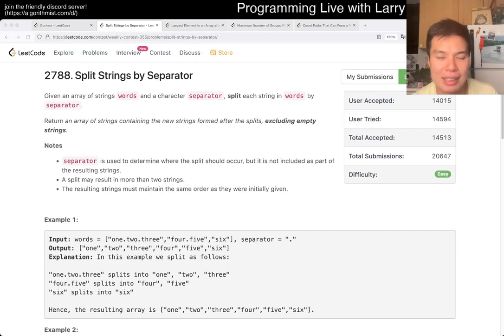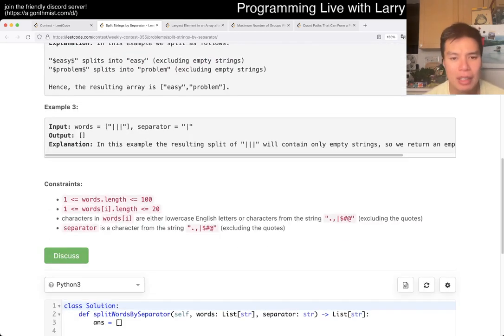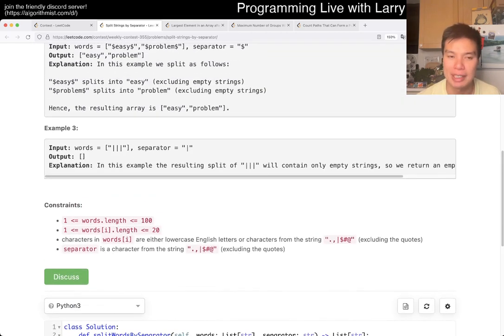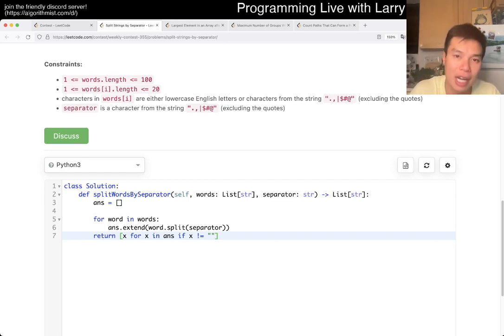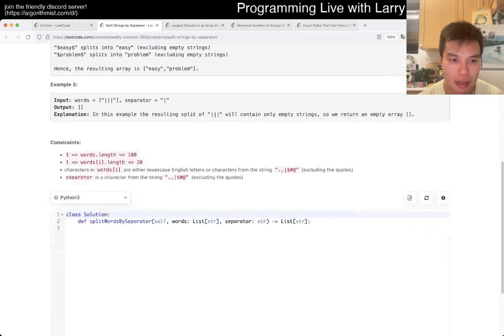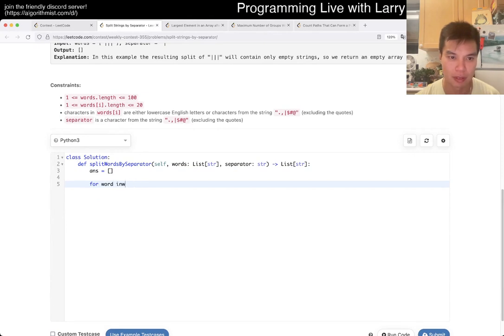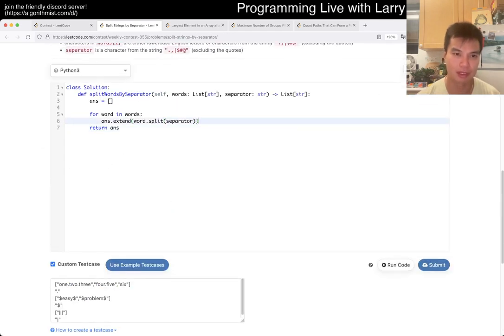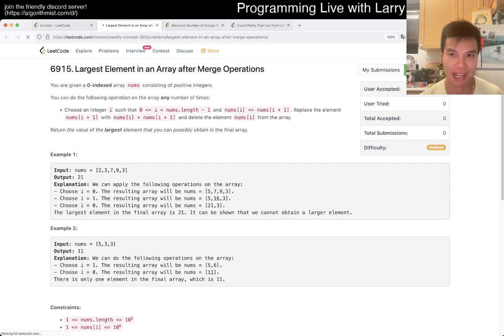2788. Split Strings by Separator (Leetcode Easy)